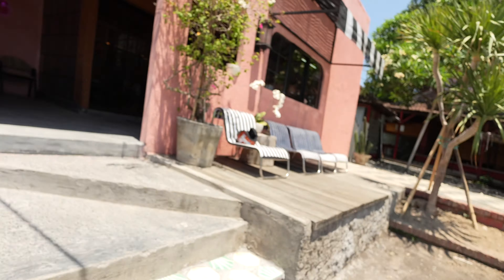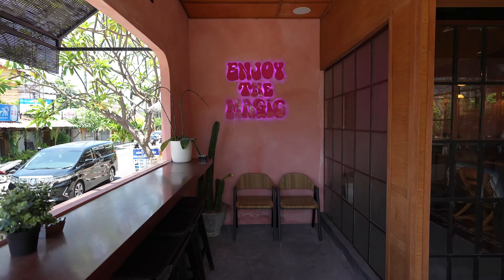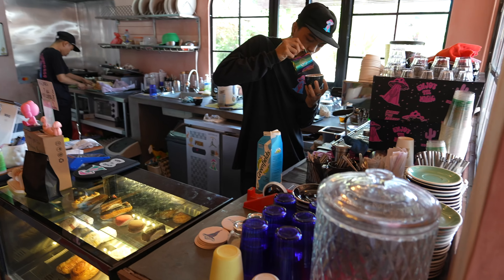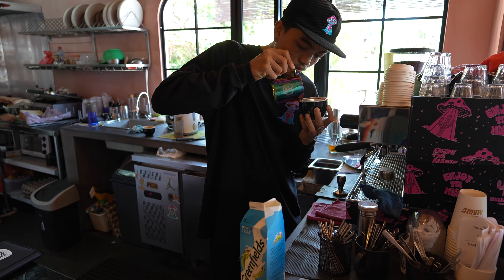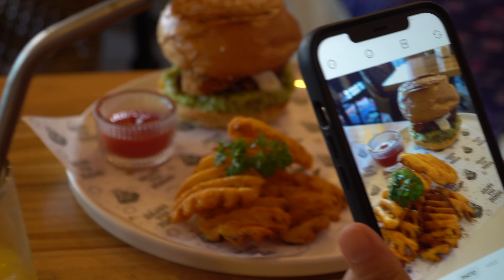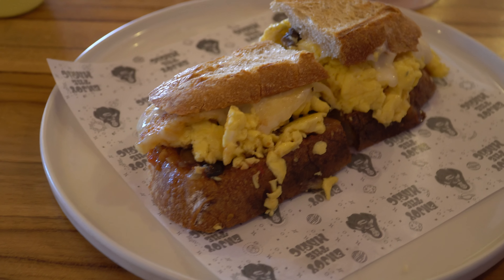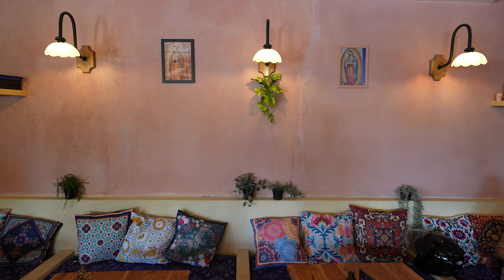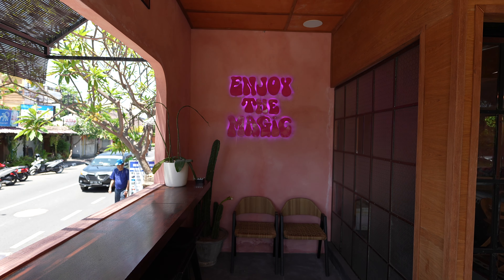Not Mexico! Mushroom Espresso at the north end of Sanur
Mushroom Espresso is an excellent little cafe at the northern end of Sanur. They sell a range of pastries and cakes as well as some damn fine sandwiches. I tried the bacon, egg and cheese sandwich and Susan tried the chicken burger -- both were really tasty!

A fantastic little spot for a coffee and bite to eat.

*Name:* Mushroom Espresso
*Address:* Jalan Danau Toba, Sanur

As I go to new places and try new things in Sanur, I'll be posting updates on a weekly basis, so subscribe to see what else I stumble upon in Sanur.